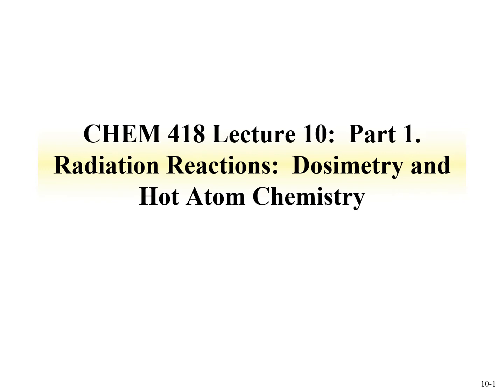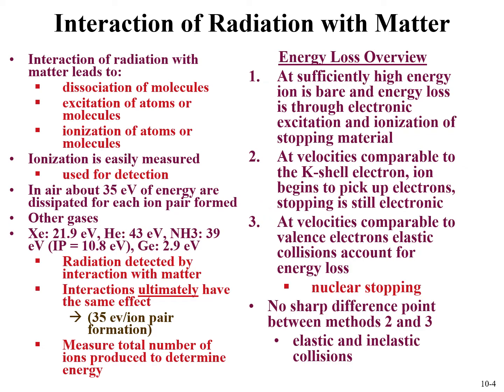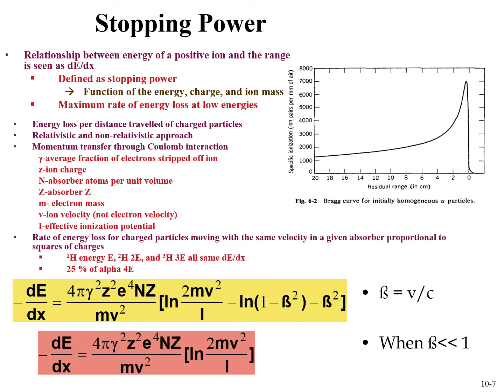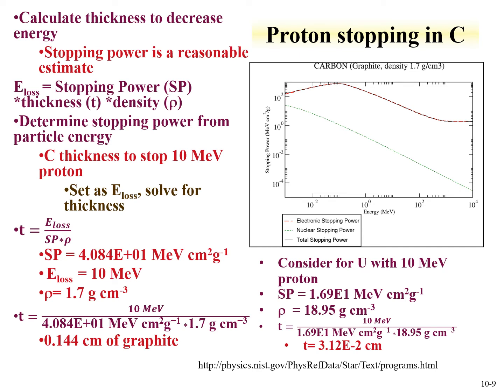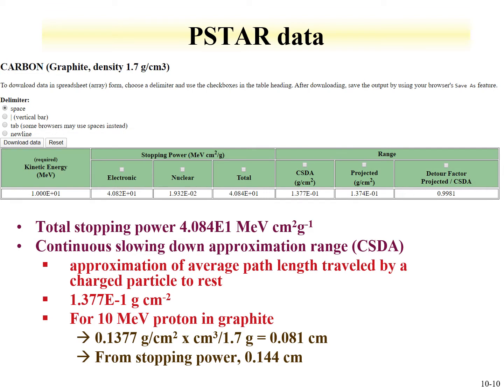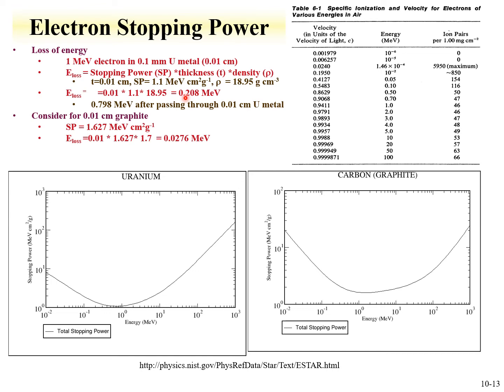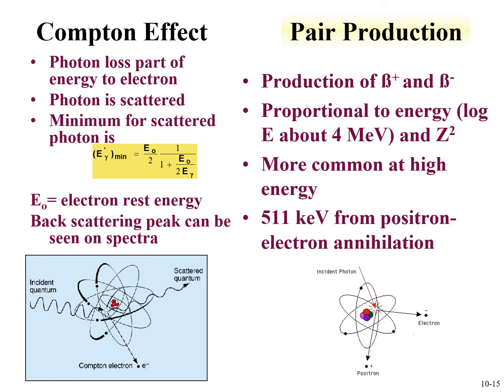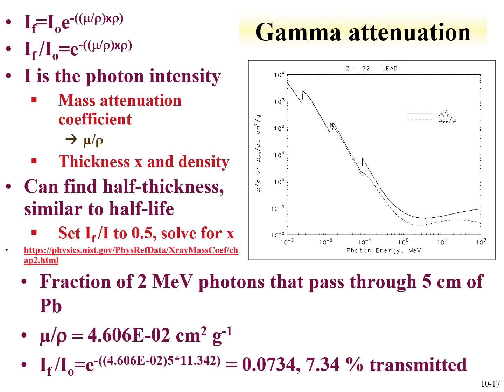CHEM 418 Lecture 10 Radiation Interactions Part 1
This lecture, in 2 parts, covers interaction of radiation with matter and includes fundamental interactions, particle ranges, dosimetry, and hot atom chemistry. Interaction of radiation with matter covers energy loss and reactions with charged particles and photons. The stopping power of charged particles in different material is covered, including calculations on energy loss with thickness. Electron backscattering is introduced with examples on different behavior with varied elements. Discussion on photon interaction includes photoelectric effect, Compton effect, and pair production. Units of dosimetry are described. Dosimetry measurements are discussed and quality factors based on particle mass and charge are introduced. Introductory dose calculations are supplied. Radiation protection regulations and the definition of terms (ALI, DAC) are given. A review of hot atom chemistry is given. Part 1 is 41 minutes and covers biological effects of radiation, interaction of radiation with matter, stopping power, and some basic calculations associated with these interactions.